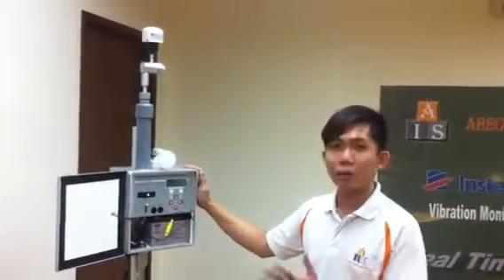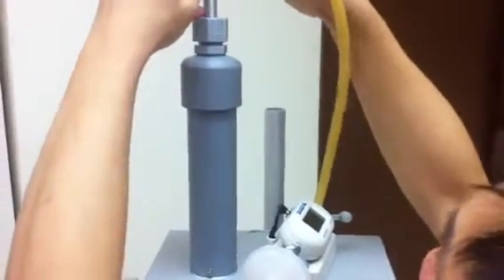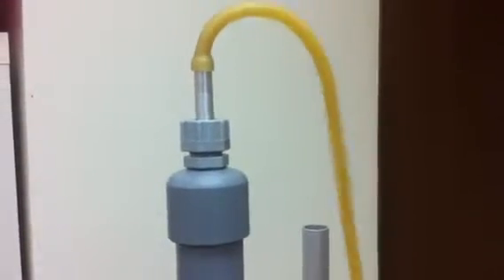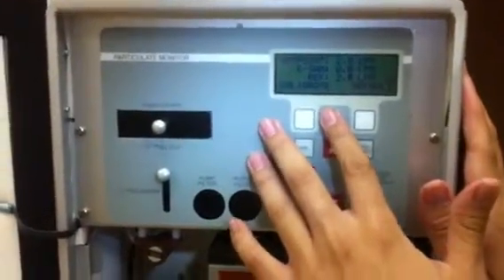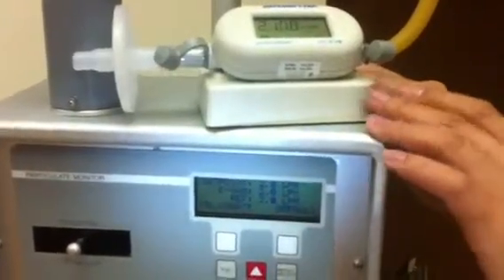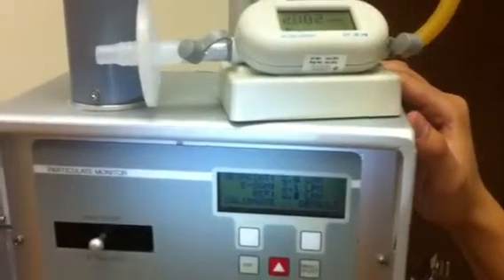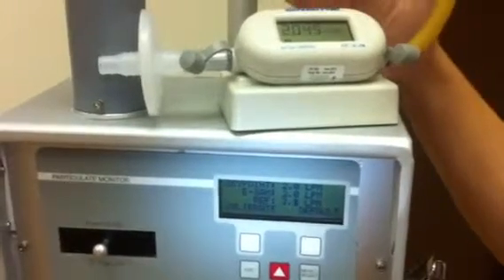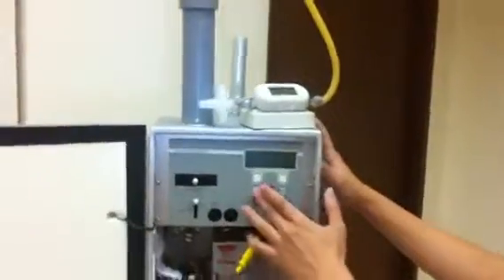MetOne E-Sampler by Isaac Chan part 2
MetOne E-Sampler Absolute Instrument Systems